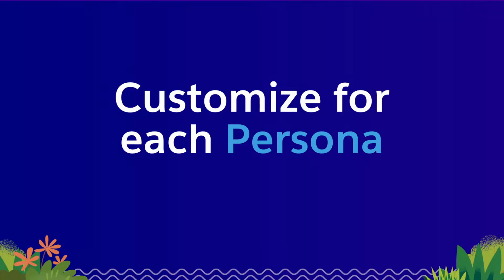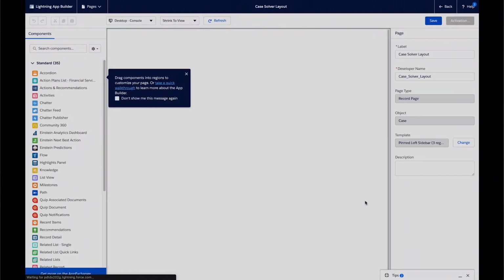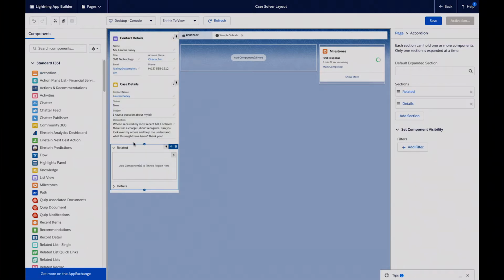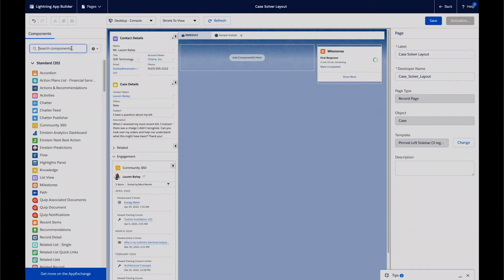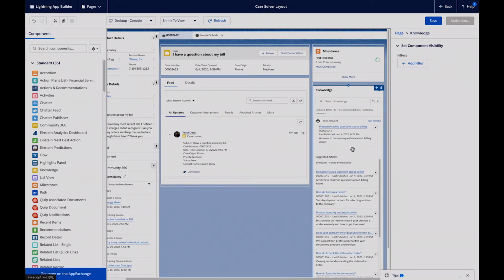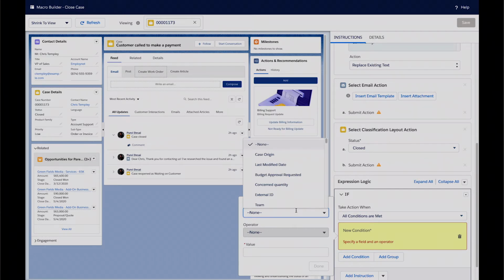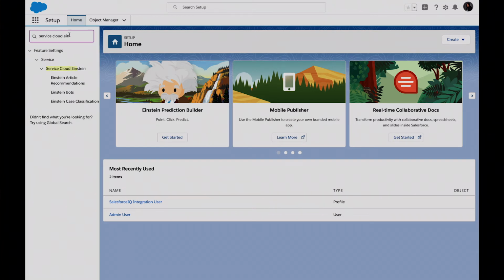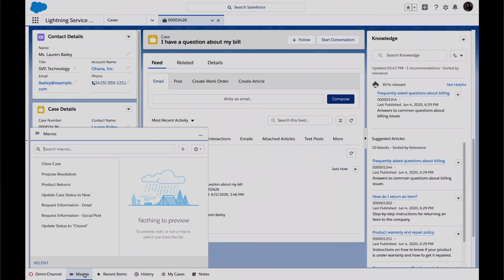Champion Productivity with Service Cloud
Tune into this episode to learn best practices for maximizing user experience and productivity for your service agents. We'll go through Service Console tips straight from our UX team and also dive into the pre-built apps, automation, and AI available to help you help agents, solve issues faster.